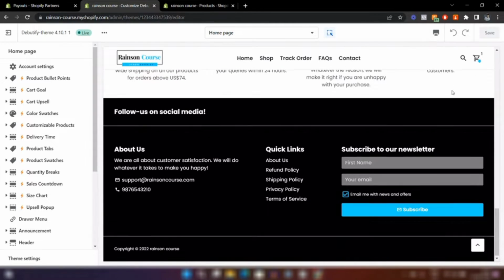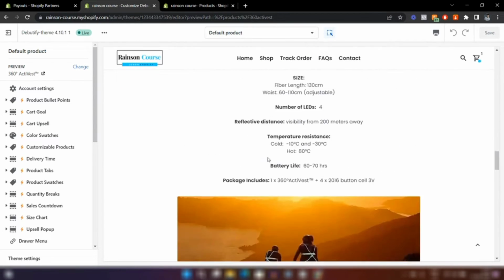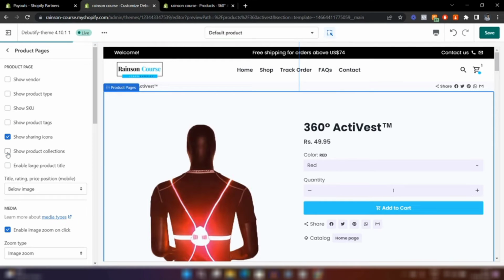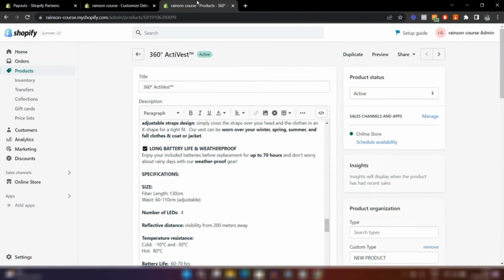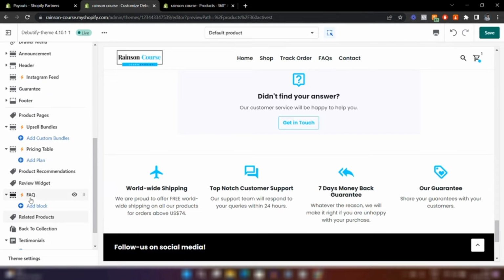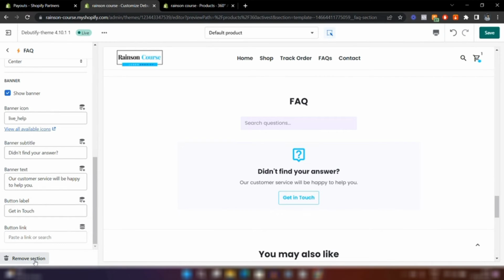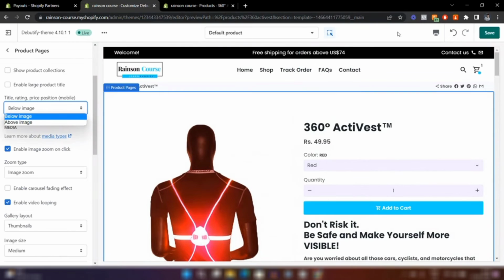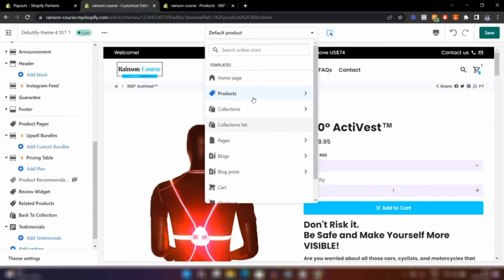Designing the Product Page on Shopify | Shopify Dropshipping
This video explains about how to design Product pages. Product pages are the most important pages on your Shopify store. In this video, I will see how to improve and customize your Shopify Product Page, and how to break down your Shopify Product page descriptions into different sections, so your product page layout will be improved and you will be able to have highly converting Shopify product pages. Shopify product page optimization is a skill that you must learn.

Shopify product page customization is pretty simple once you get the hang of it. I will be showing you the entire process of adding in a new product, how to fill in the description, tags, images, and more. We will edit the product pages layout, seo, the quantity of the product, everything you can do on the shopify product page we will be covering in this video!

This video reveals the exact store template I am using to generate over six figures a month on shopify and exactly how to build one for yourself. Website design on shopify isn't that difficult as long as you have a high quality template to follow and that's what i'm providing today!

Create a logo with Canva